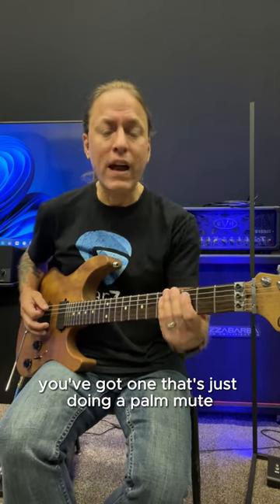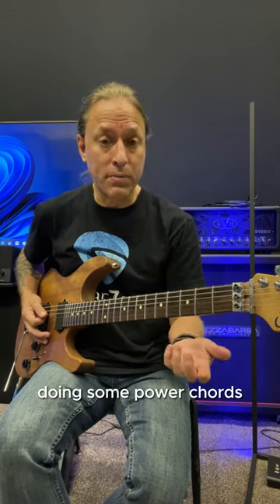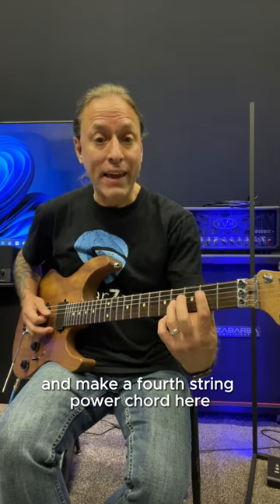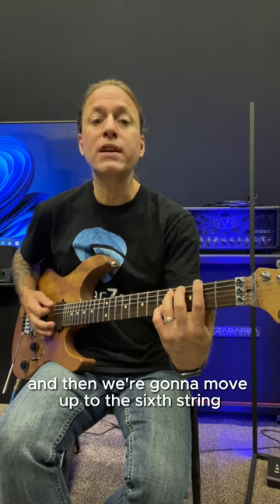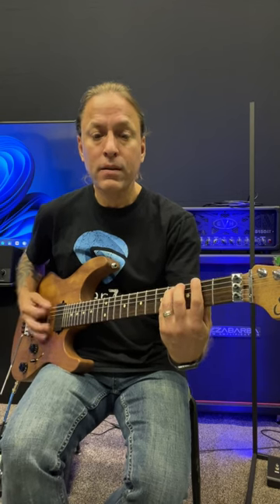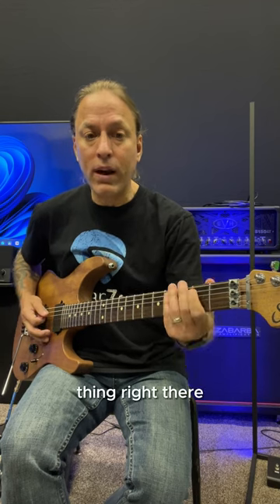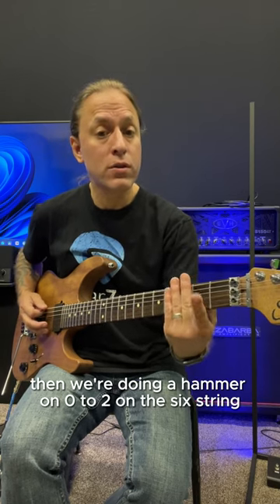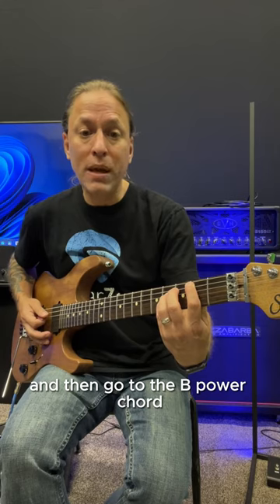Judas Priest You've Got Another Thing Comin' Guitar Lesson + Tutorial by Steve Stine